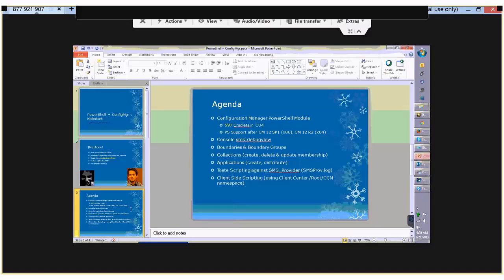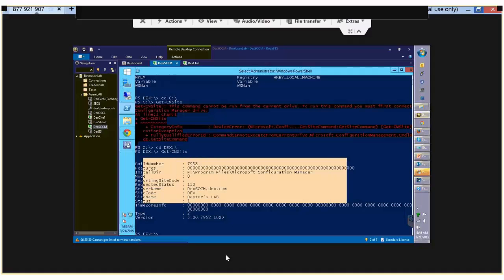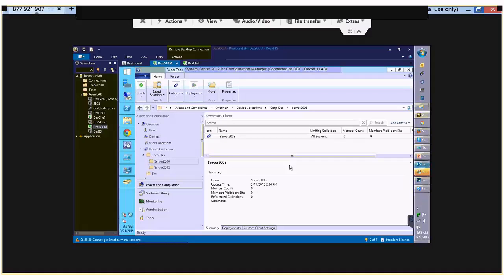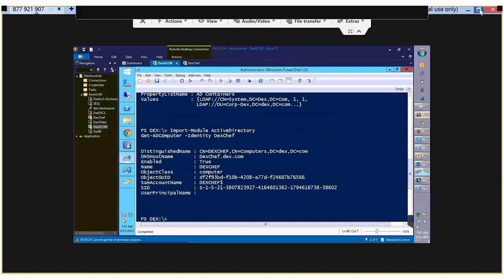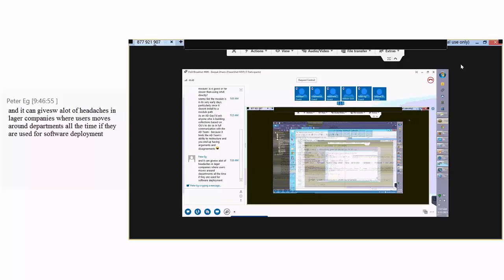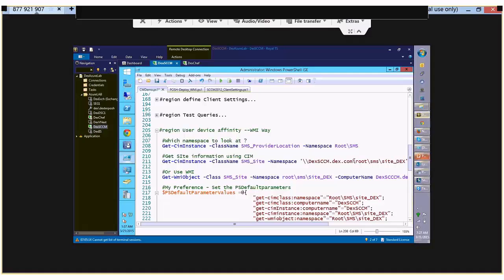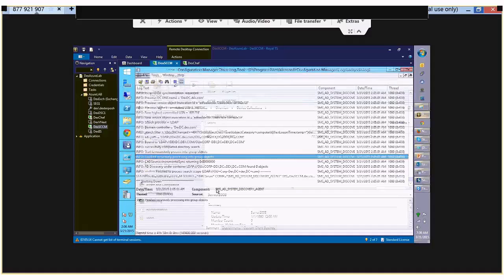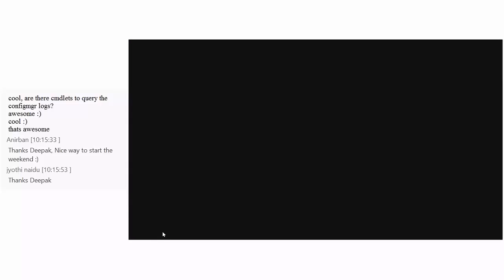PoSHBreakfast Singapore #009 - 21st March 2015 - PowerShell + ConfigMgr : KickStart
Official PowerShell support was rolled in for ConfigMgr 2012 SP1, but ConfigMgr admins have been relying heavily on using PowerShell with WMI to automate a lot of tasks before that. This session will be kick start to using the ConfigurationManager PowerShell module. Also we will look at optimizing your Scripts by using WMI instead of the Module.